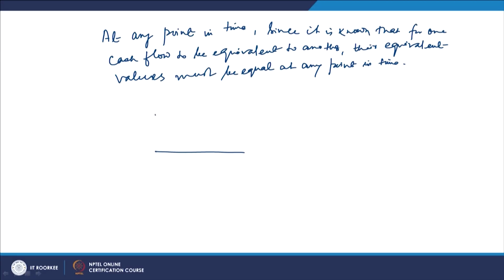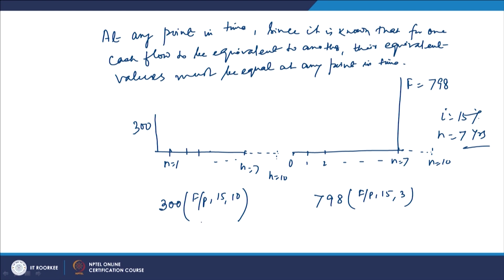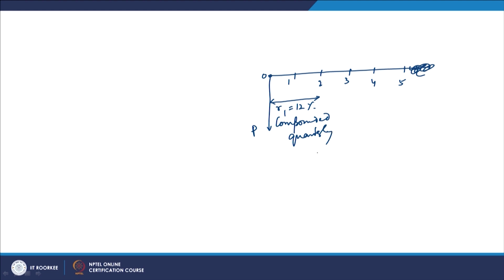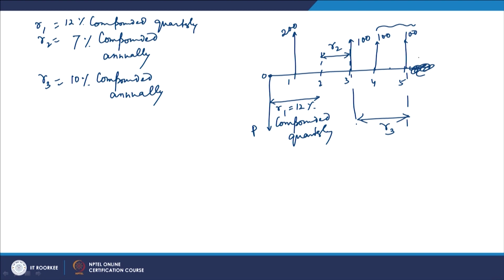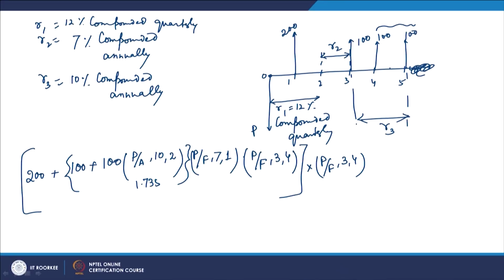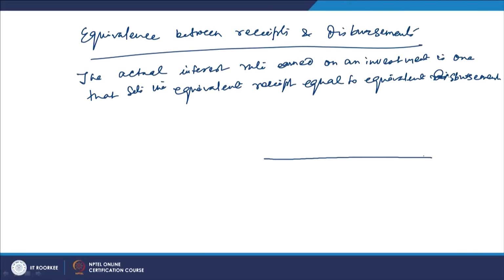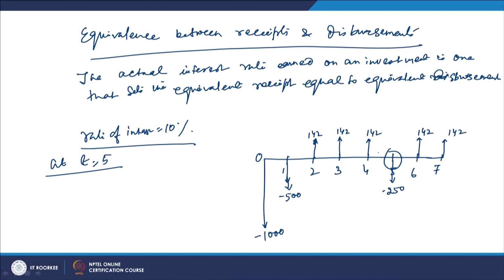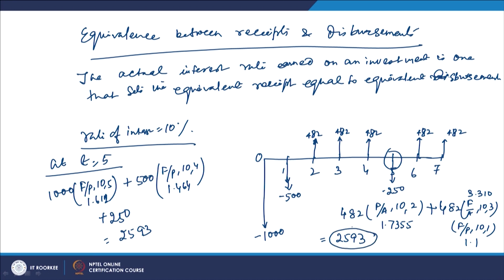Principles of Equivalence